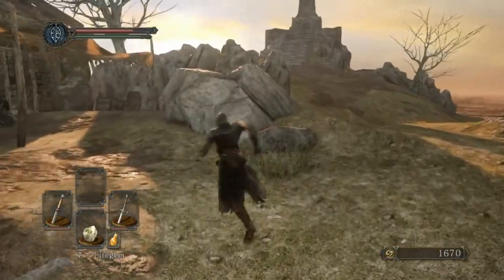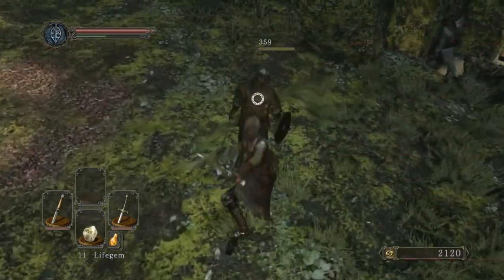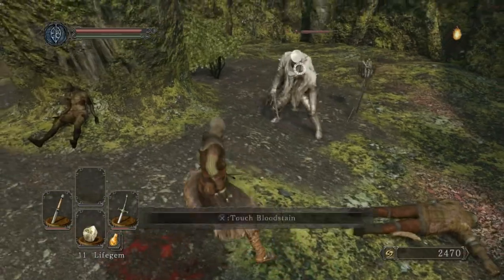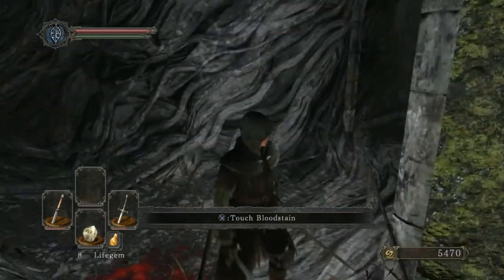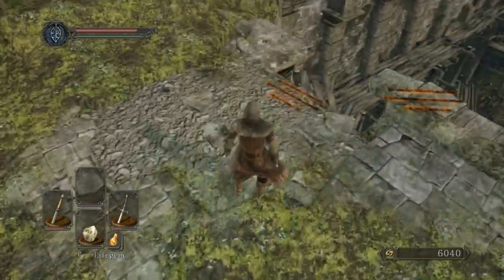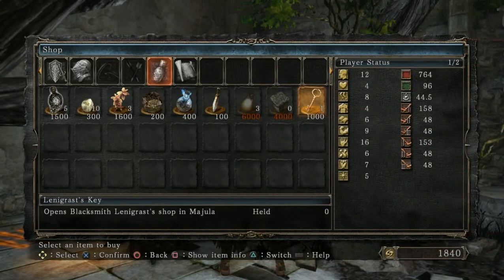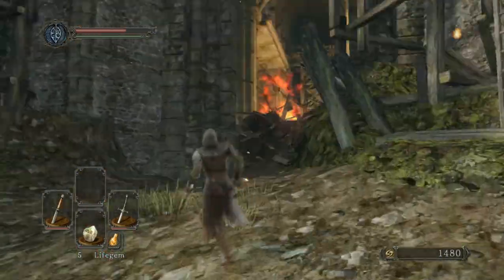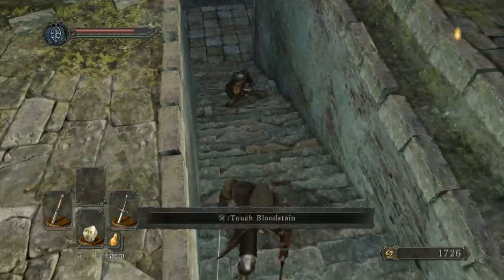Dark Souls II: Episode 3- Forest of Fallen Giants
Tutorial time is over. It's time we head to the Forest of Fallen Giants. I wonder if we will see Gwarp?

My playthrough of the awesomeness that is known as Dark Souls II. If you enjoyed, leave some feedback in the form of a like or a comment.